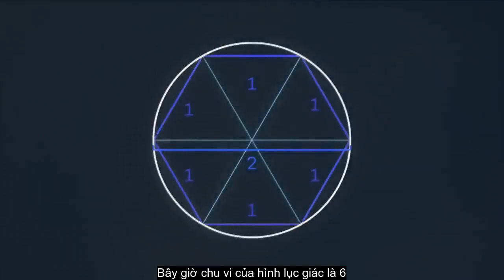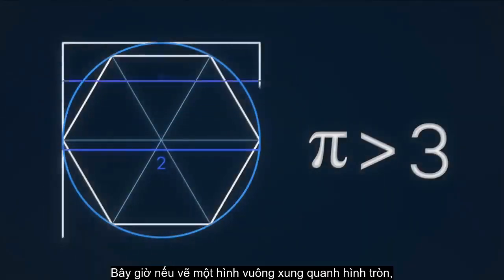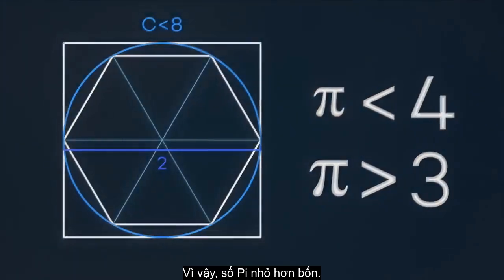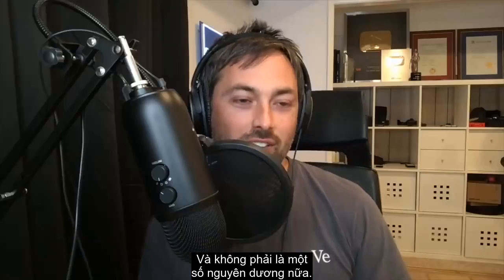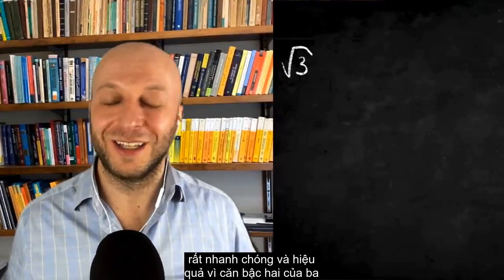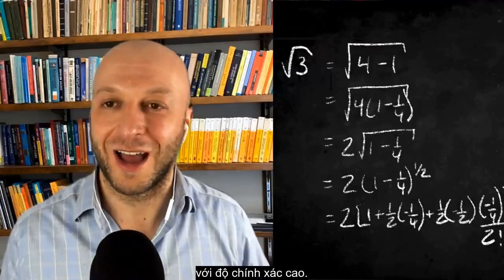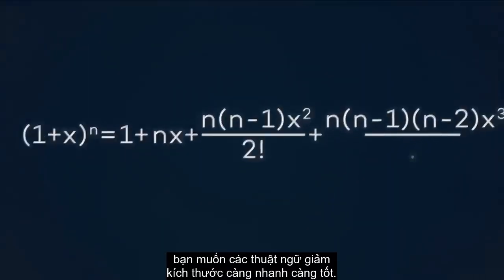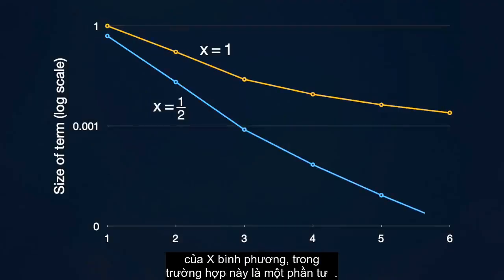Hành trình khám phá số Pi